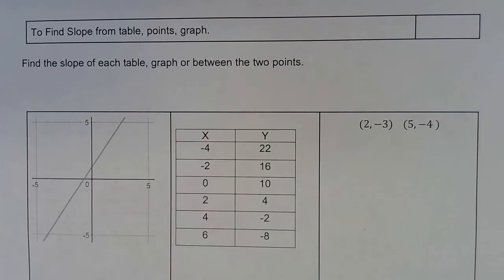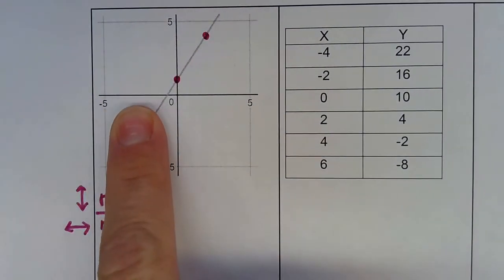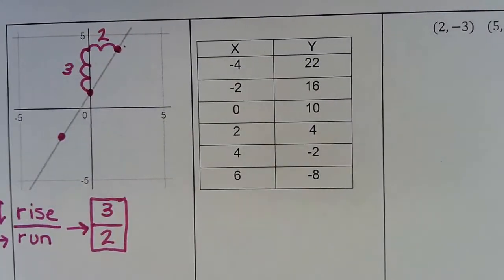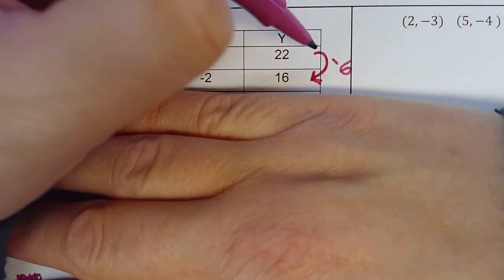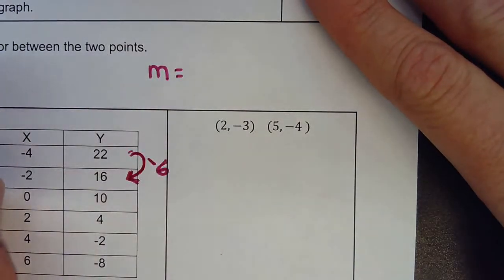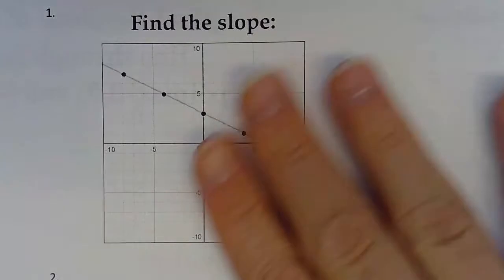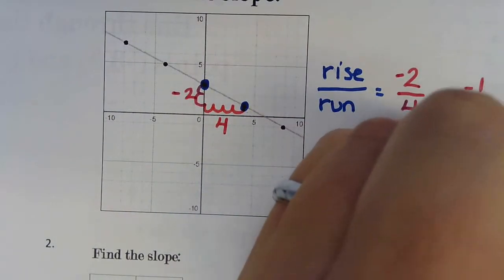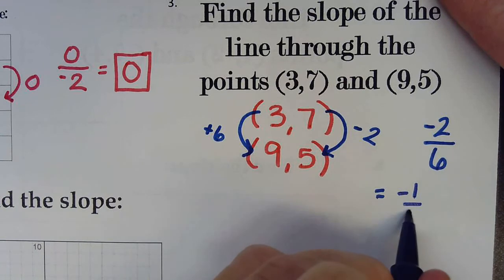Algebra 1 Unit 2-Finding Slope